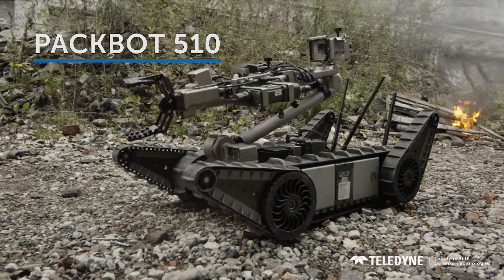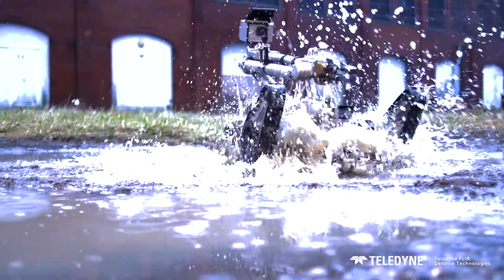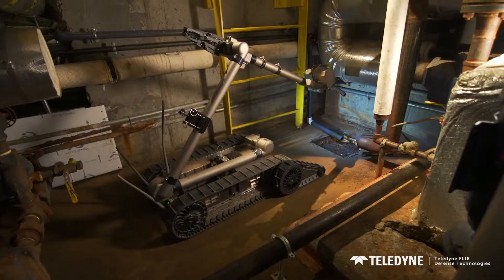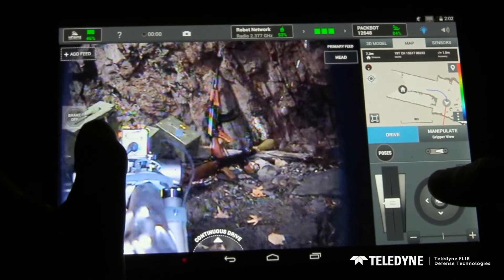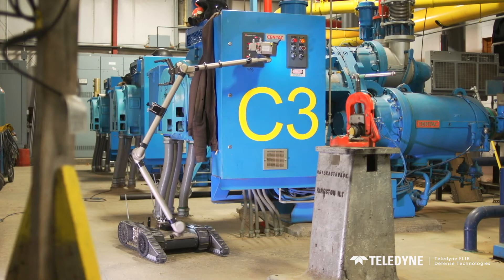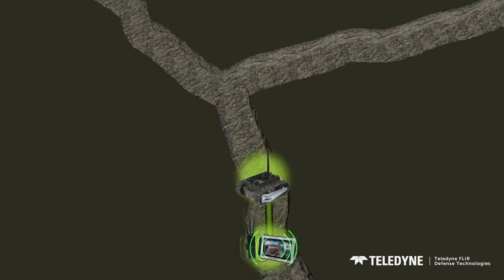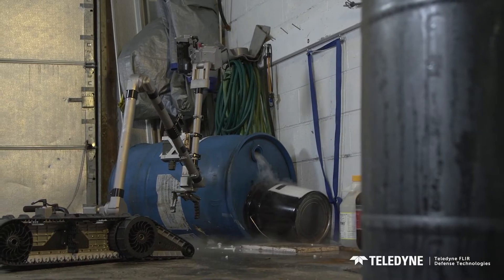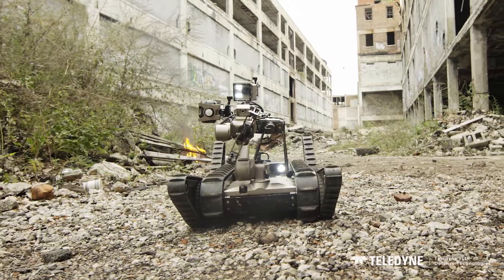PackBot® 510 | Unmanned Ground Systems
PackBot 510 performs bomb disposal, surveillance and reconnaissance, CBRN detection and HazMat handling operations. Quickly configured based on mission needs, PackBot 510 easily climbs stairs and navigates narrow passages with sure-footed efficiency, relaying real-time video, audio and sensor data while the operator stays at a safer, standoff distance.